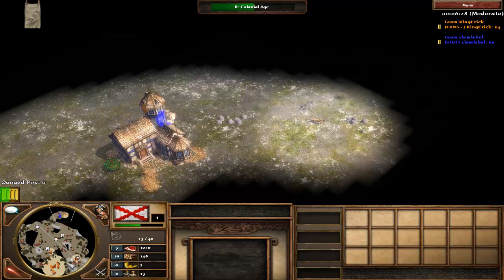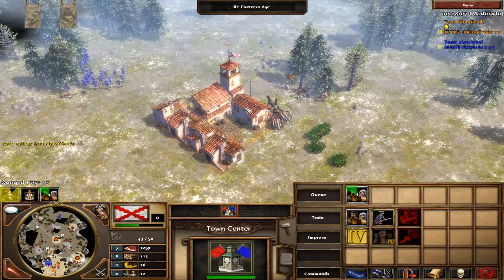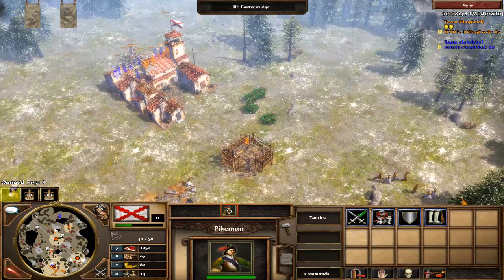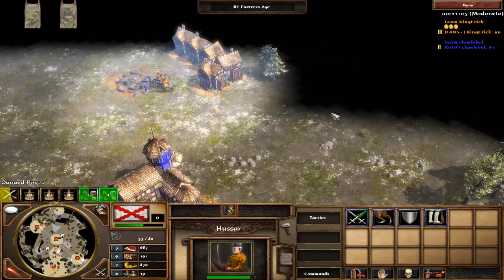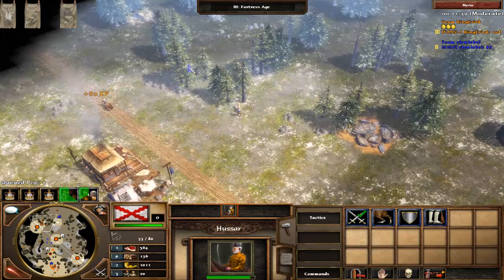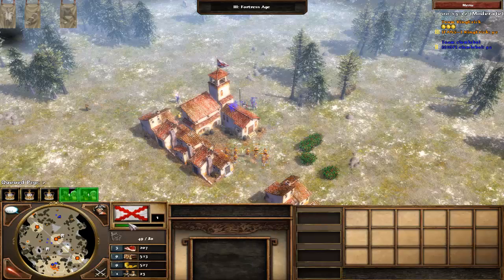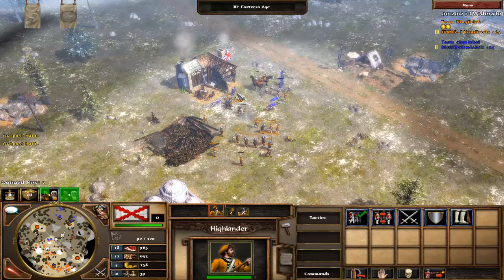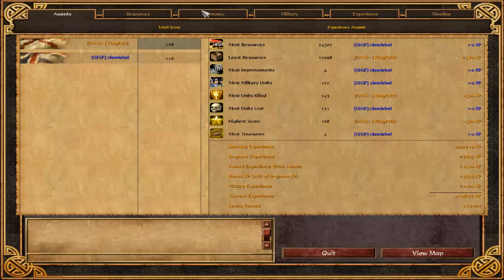AoE 3: Match 22- (Spanish vs. British)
Hello again Ladies and Gentleman and welcome to an extremely close and fun Match! It's me, BTM continuing my work with Spain's Fast Fortress. We finally get to play on a different map (Himalayas) vs a different opponent (British). Will we prevail?

AoE 3: Match 22- (Spanish vs. British) was created under Microsoft's "Game Content Usage Rules" using assets from Age of Empires 3, and it is not endorsed by or affiliated with Microsoft.